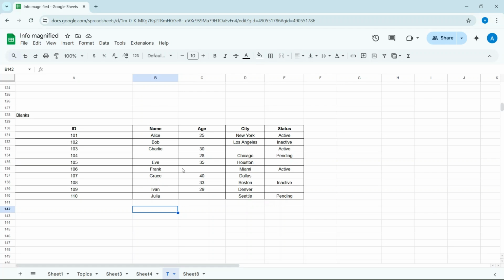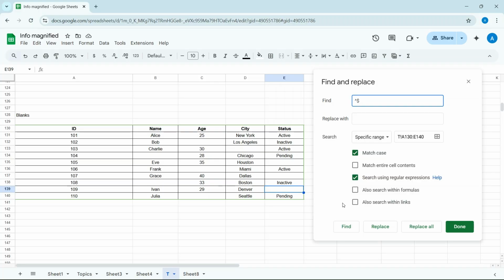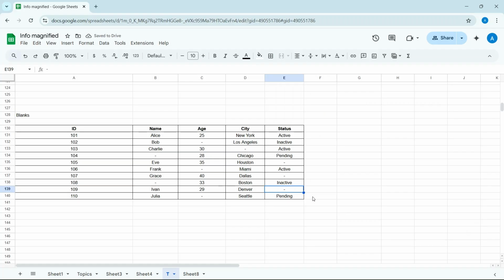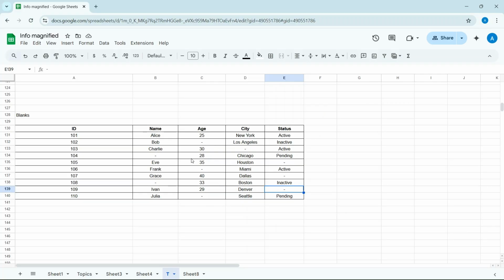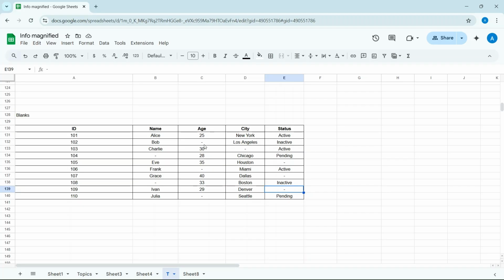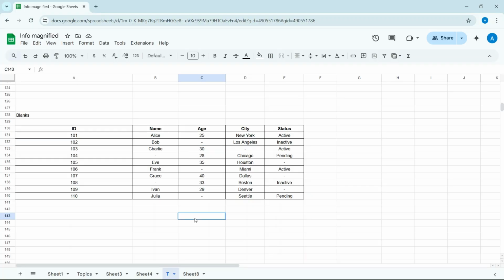How to replace blanks with one single simple step in your Google sheets Ep (45)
Hi, in this video I am telling you how to replace blanks with " -" or "0". Now you can clean your dump in minutes